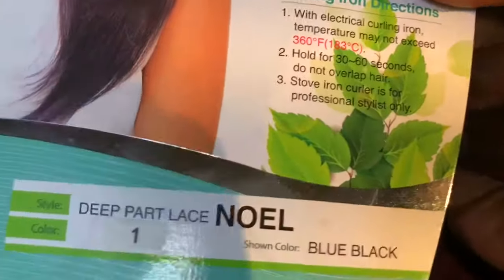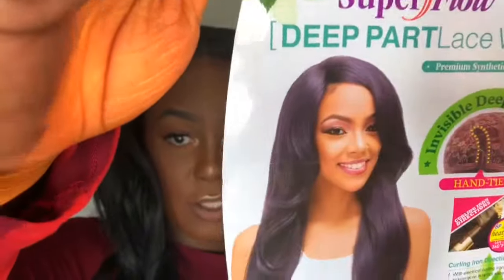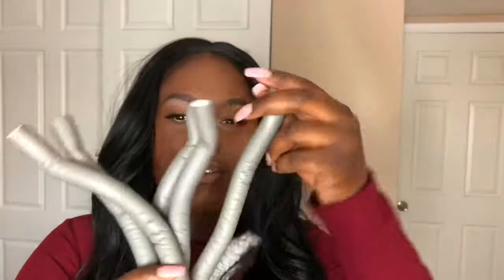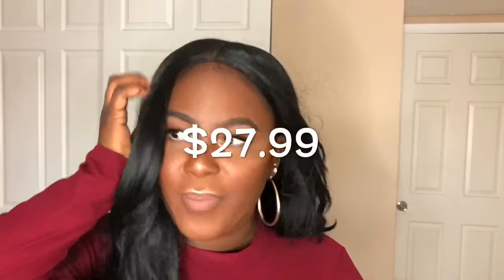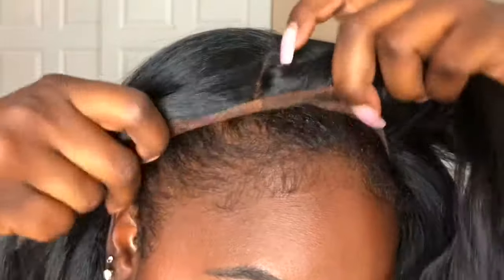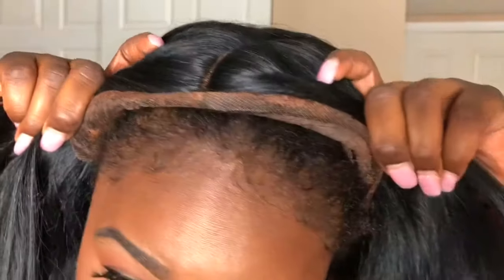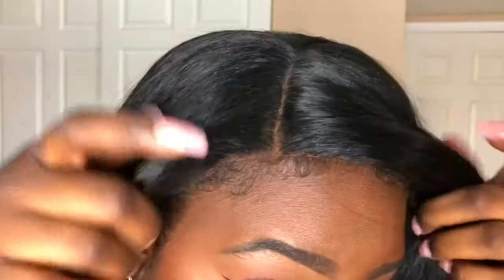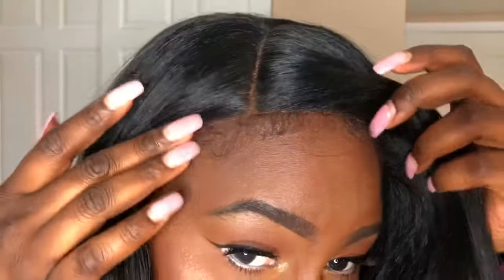JANET NOEL WIG!!! Synthetic bundles 28inch wig review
Hey LOVIES! I’m bringing you this wig review. Link is down below.

MUSIC

*I do not claim any rights to any music featured in this video* (I just love this song!!)